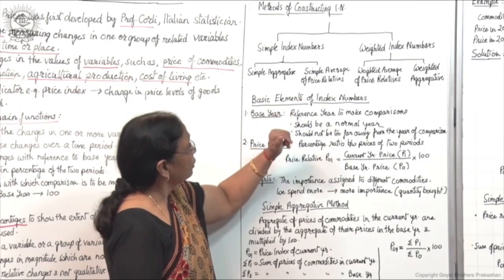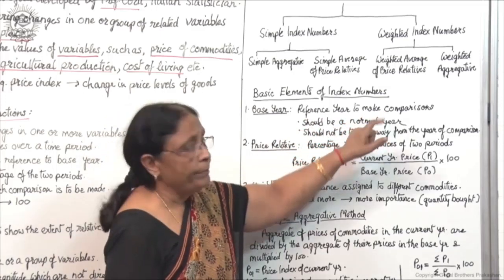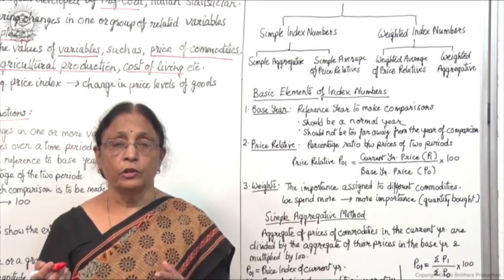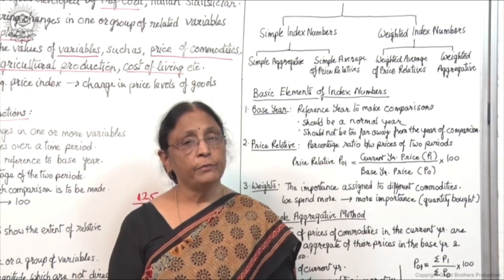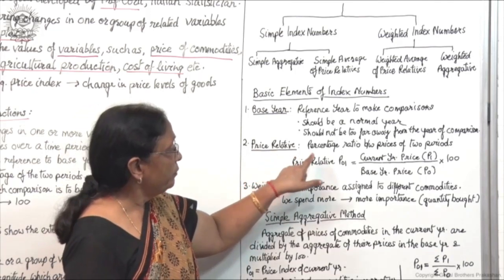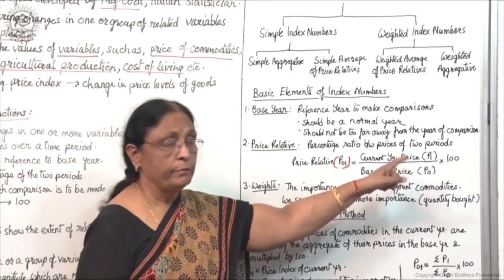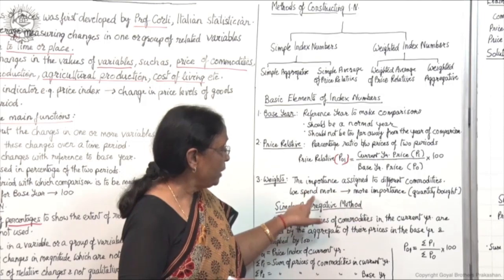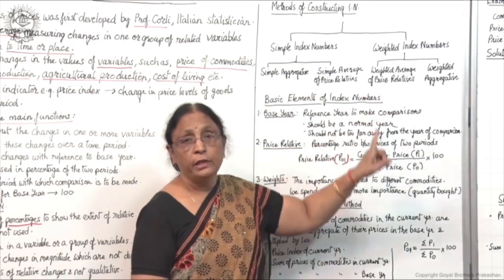12.2 Basic Element Of Index Numbers